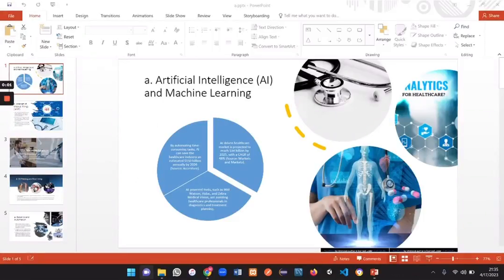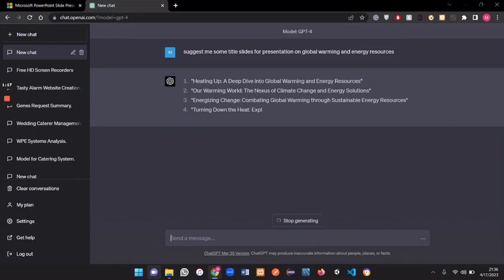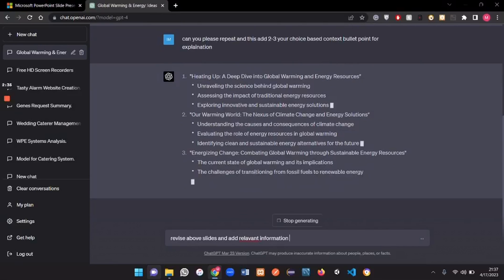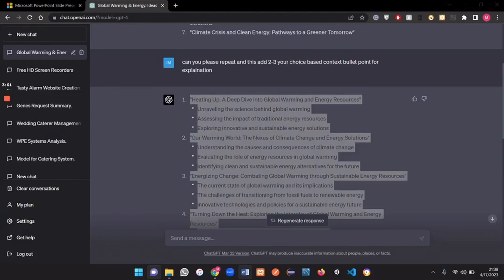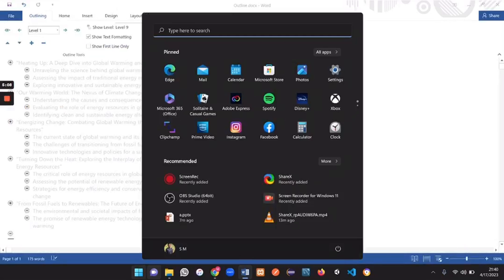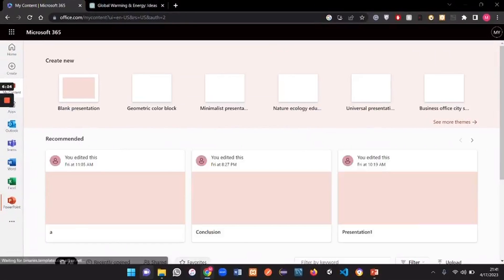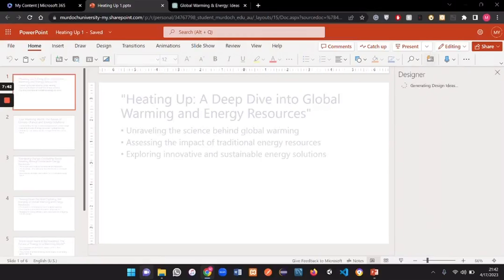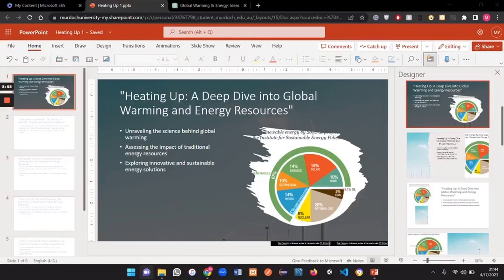Create Eye-Catching Presentations with ChatGPT and Microsoft Word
Learn how to create eye-catching and professional presentations in just minutes using the powerful combination of ChatGPT and Microsoft Word! In this step-by-step tutorial, we'll walk you through the entire process of integrating ChatGPT into your Microsoft Word workflow, transforming your ideas into beautifully designed slides. Save time, boost productivity, and impress your audience with minimal effort.

In this video, you'll discover:

How to set up ChatGPT with Microsoft Word:

- Tips for generating content with ChatGPT's AI assistance
- Customizing and designing slides for maximum impact
- Finishing touches and exporting your presentation

Whether you're a student, professional, or entrepreneur, this video will equip you with the skills to create captivating presentations in no time.